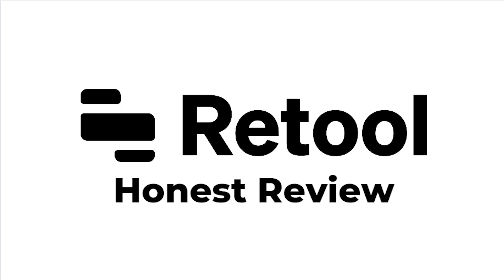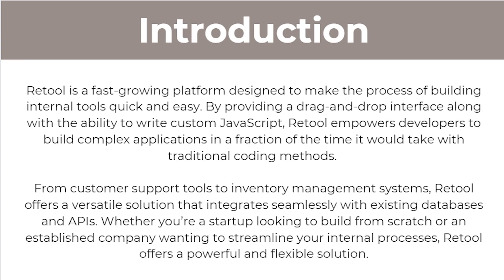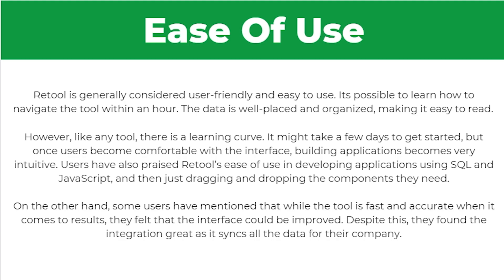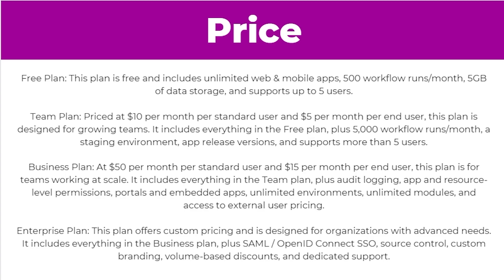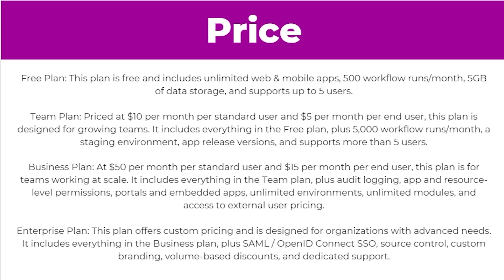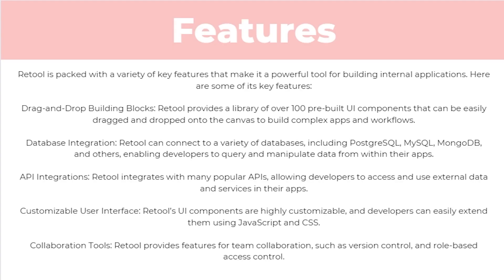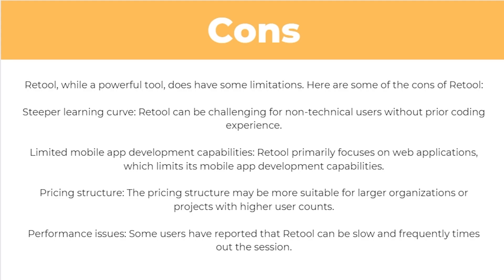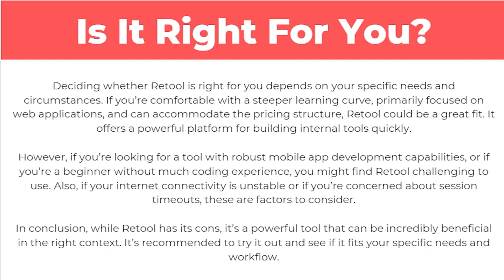Retool Review: Is It Right For You? (2024)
In today's video i will be giving my honest review on the retool app to see if its right for you.